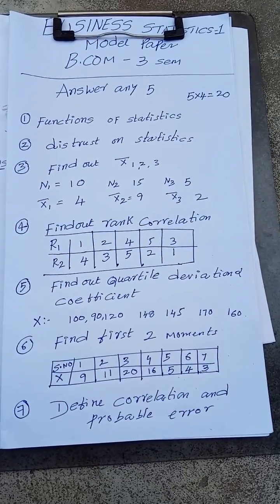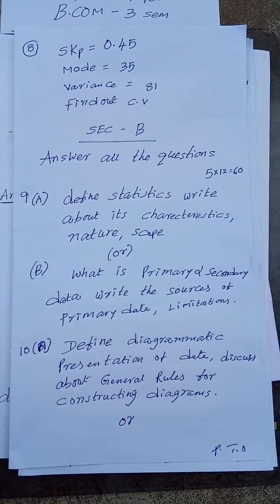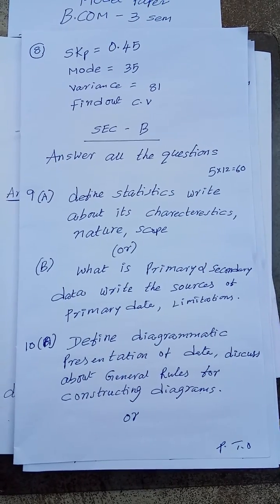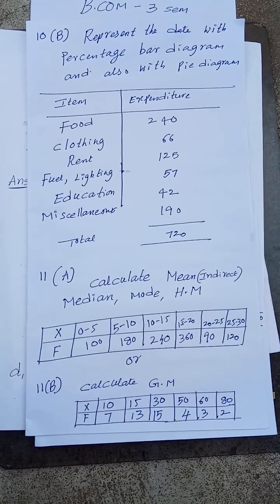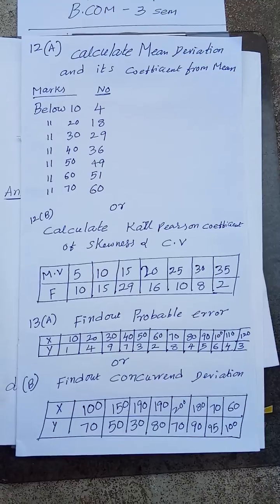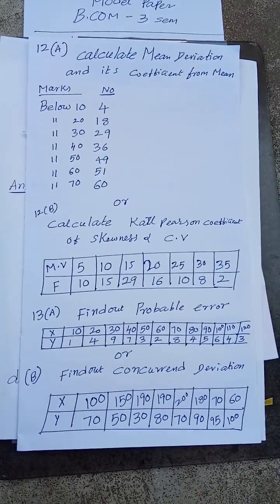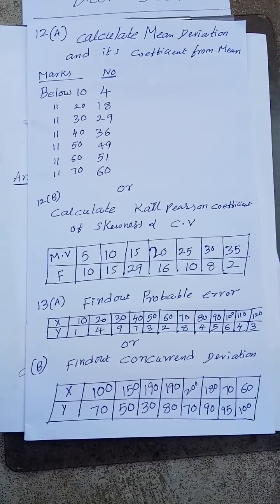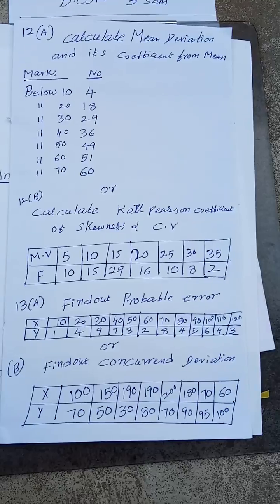Business statistics model paper 1 for bcom 3 sem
model paper in business statistics bcom 3 sem